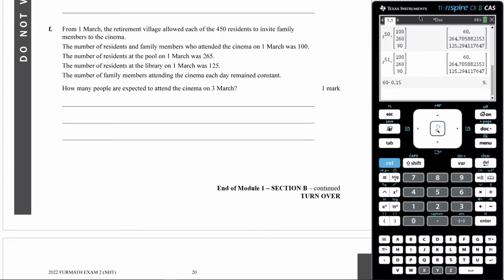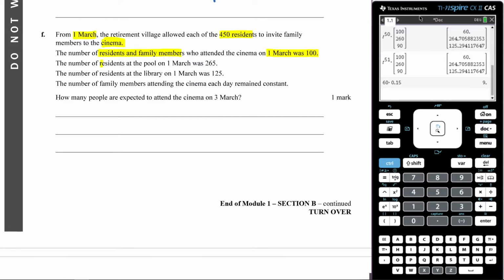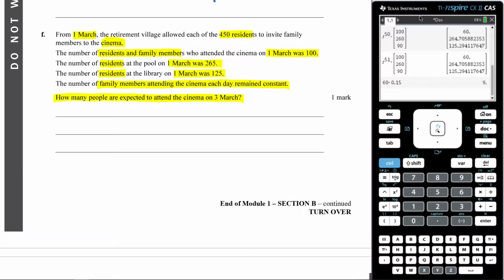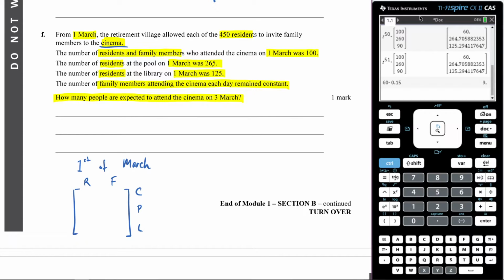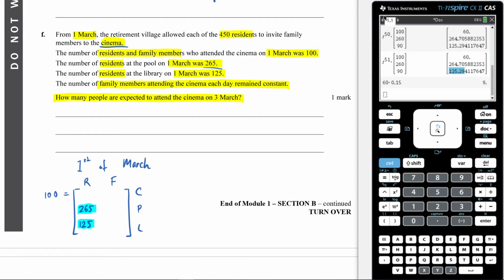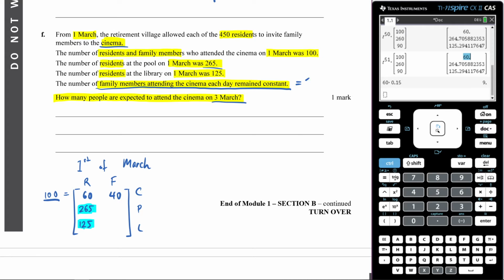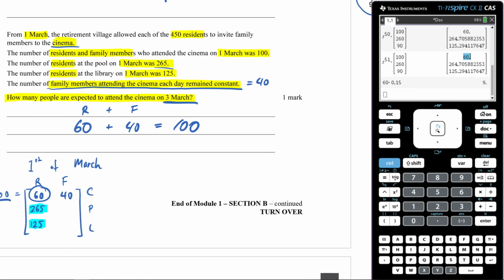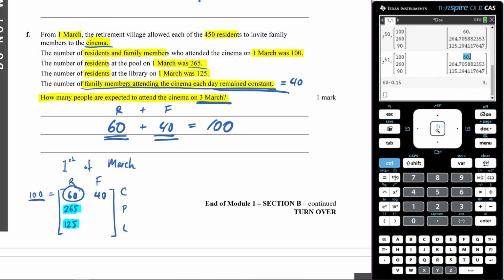Question 3f - Exam 2 - 2022 NHT - Matrices